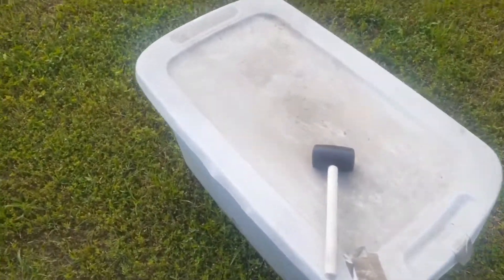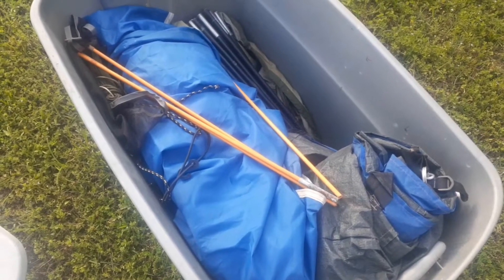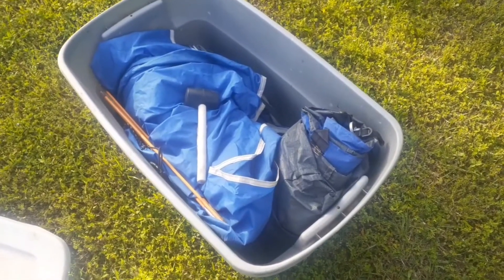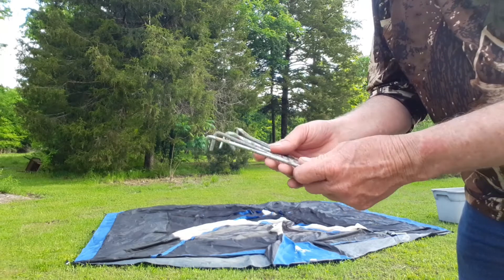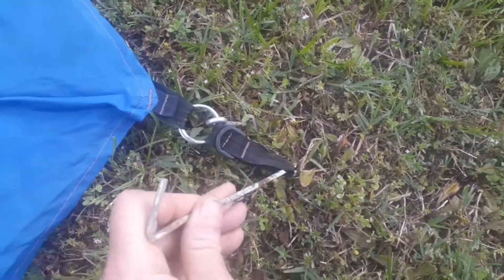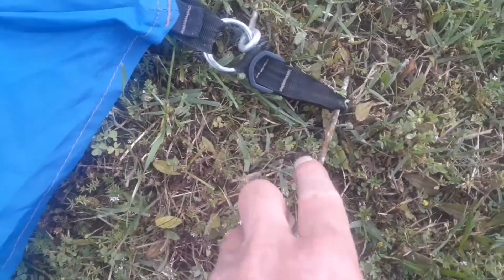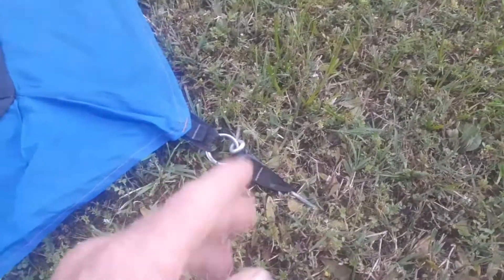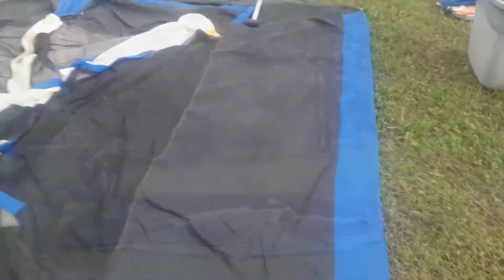OZARK TRAIL 6 PERSON TENT REVIEW, actual thunderstorm footage included.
6 person Ozark trail tent review has me setting up and reviewing my thoughts on this tent and how well it works. I also have actual footage of this tent being used in a rain and thunderstorm.  watch it all and see if this may be a tent you would buy. I am not paid for advertising this or any other product at this time.